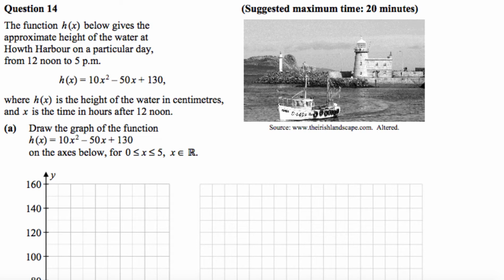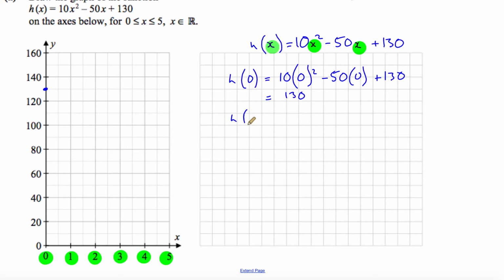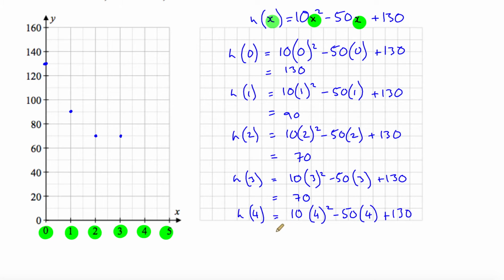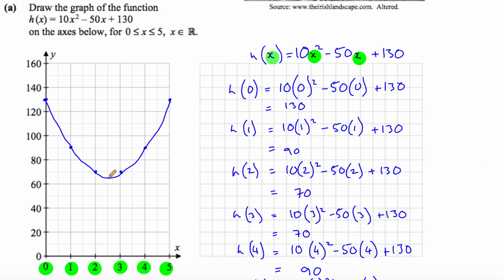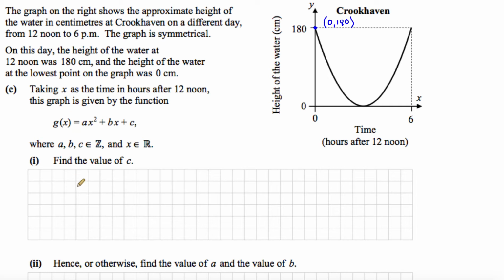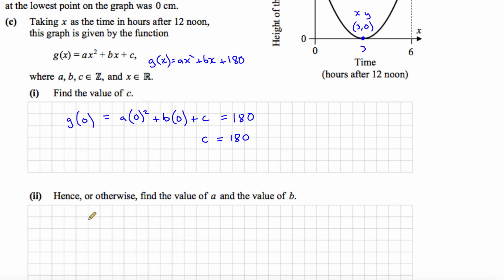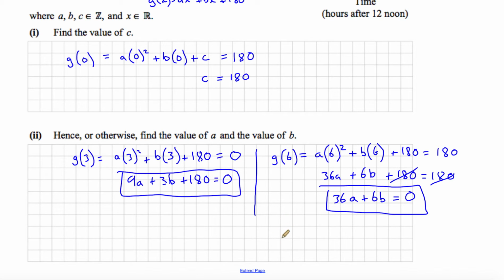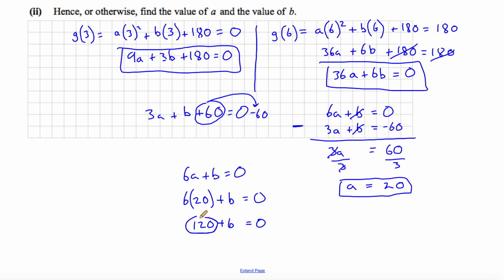2016 JCH P1-Q14